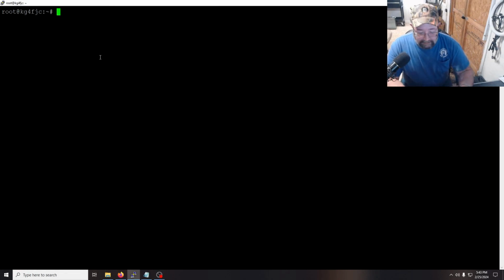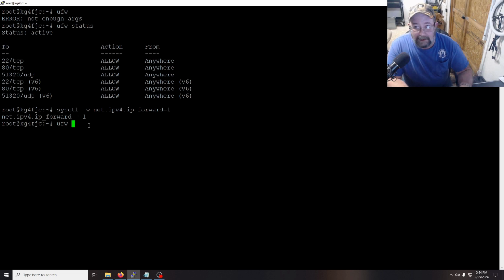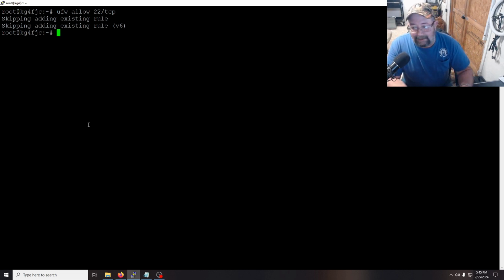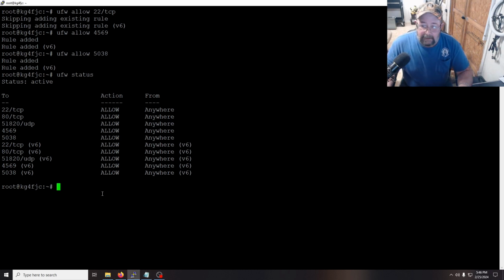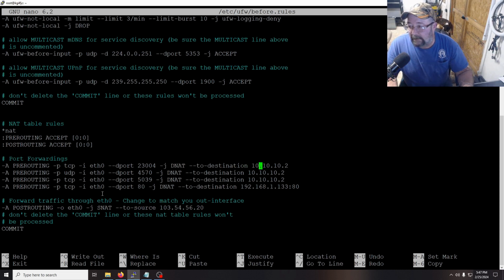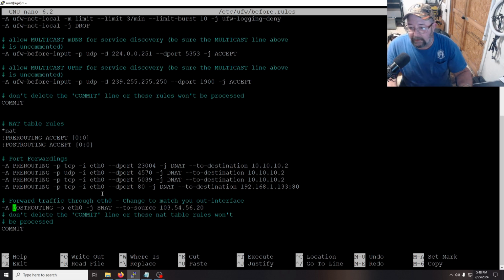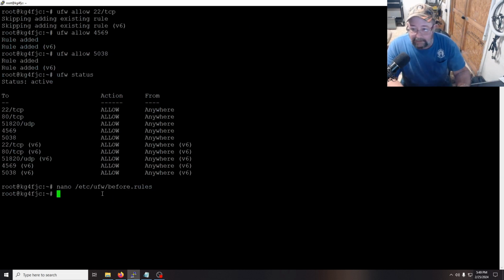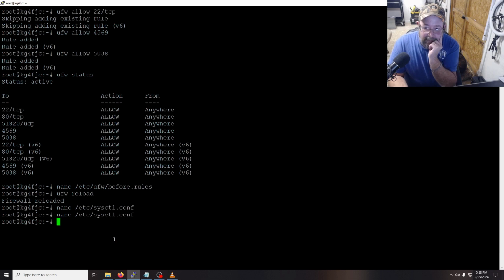WIREGUARD AROUND THAT PESKY CGNAT. SELFHOST YOUR ALLSTAR NODE AND ALLOW INCOMING CONNECTIONS!!!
A VERY quick quide for UFW, WIREGUARD to allow outside traffic to make connections into your allstar node.
I FORGOT IN VIDEO.
ufw enable

In /etc/ufw/before.rules add the following lines to the BOTTOM of the file...
# NAT table rules
*nat
:PREROUTING ACCEPT [0:0]
:POSTROUTING ACCEPT [0:0]

# Port Forwardings
-A PREROUTING -p tcp -i eth0 --dport 23004 -j DNAT --to-destination 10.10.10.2
-A PREROUTING -p udp -i eth0 --dport 4570 -j DNAT --to-destination 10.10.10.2

# Forward traffic through eth0 - Change to match you out-interface
-A POSTROUTING -o eth0 -j SNAT --to-source 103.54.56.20
# don't delete the 'COMMIT' line or these nat table rules won't
# be processed
COMMIT

Add to ufw allow
To add additional copy and paste PREROUTING rules to suite port,udp/tcp,destination.

sysctl -w net.ipv4.ip_forward=1

nano /etc/sysctl.conf